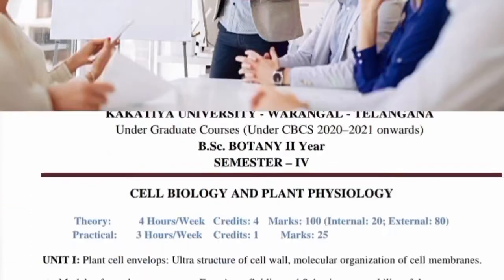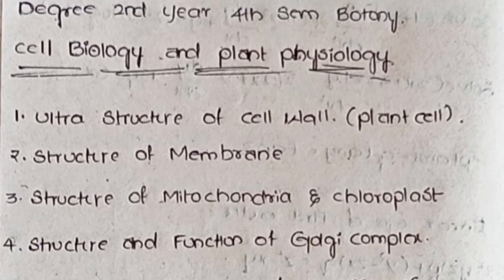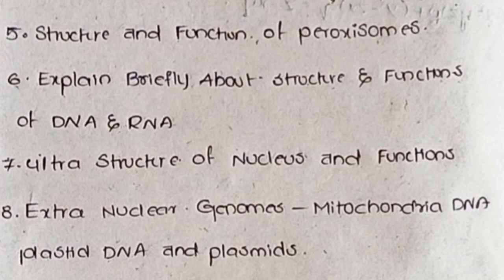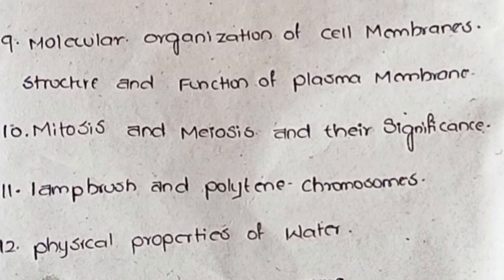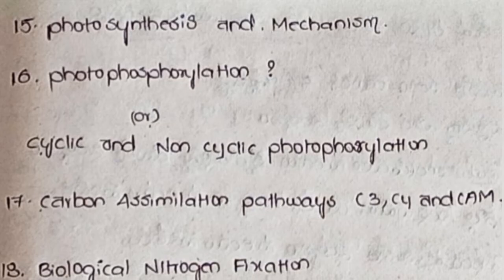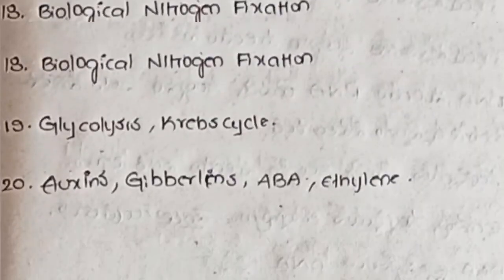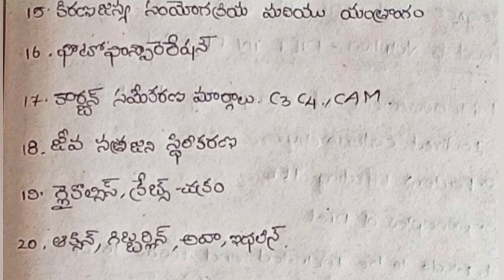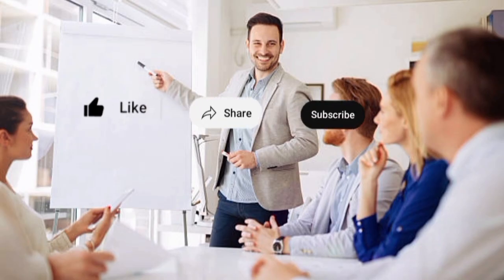4th sem Botony cell Biology & plant psycology important questions|| 2nd year 4th sem